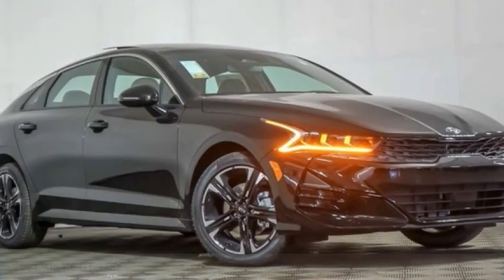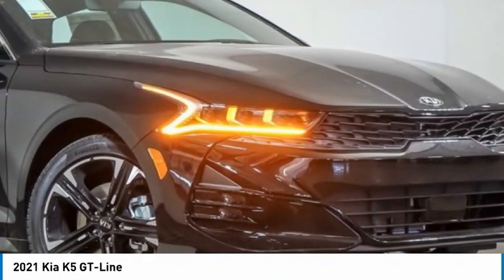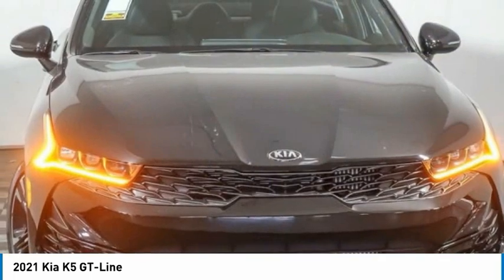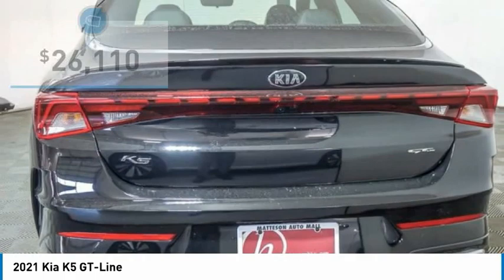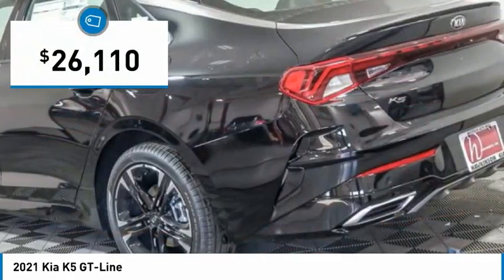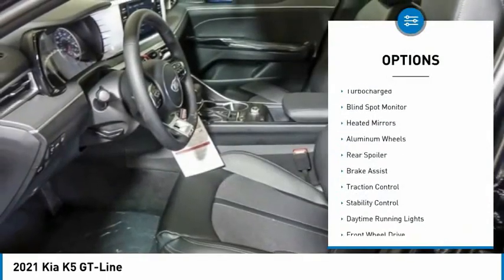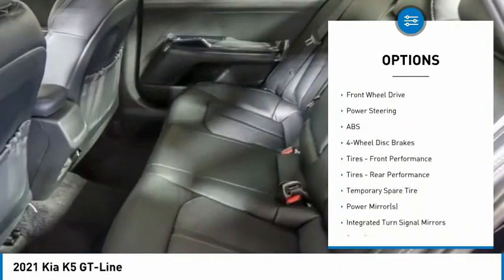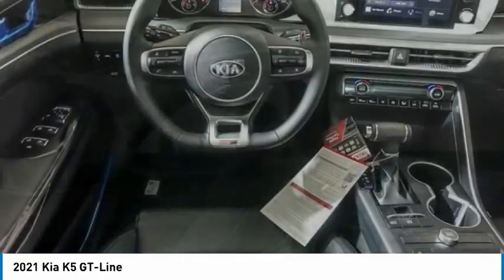2021 Kia K5 K10026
2021 Kia K5 GT-Line

Ebony Black 2021 Kia K5 GT-Line FWD 8-Speed Automatic 1.6L I4 DGIRecent Arrival! 27/37 City/Highway MPG Combination of dealer discounts and manufacturer incentives. Price excludes tax, title, license and documentation fee.$1000 - Competitive Bonus Program. Exp. 03/31/2021